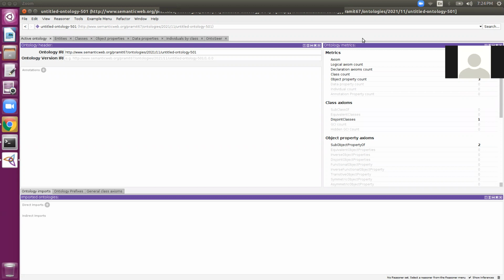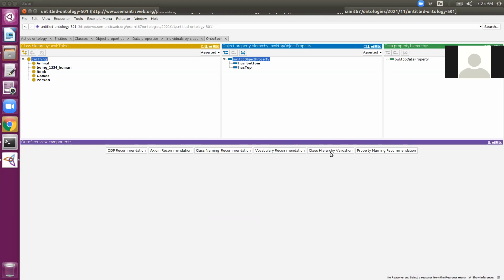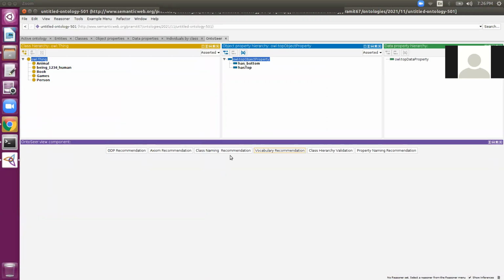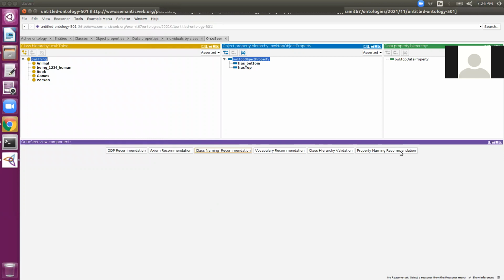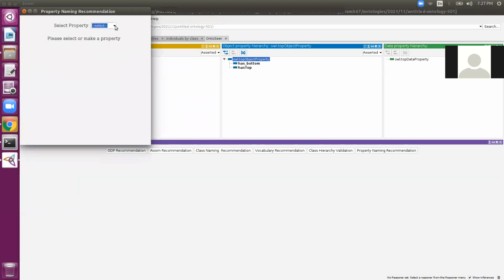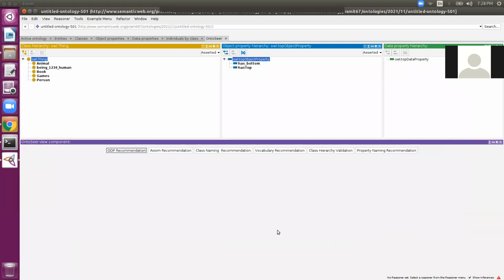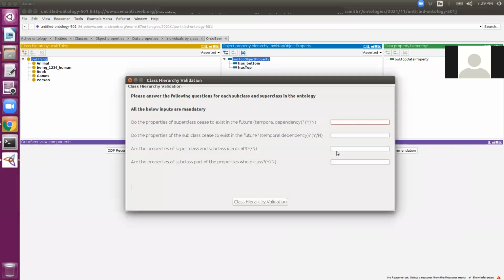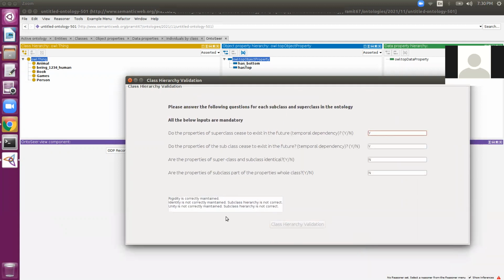OntoSeer: Demo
This is a demonstration video of OntoSeer, a Protege plugin.